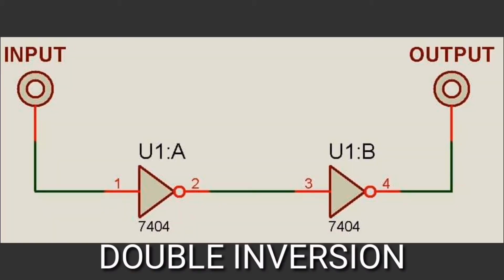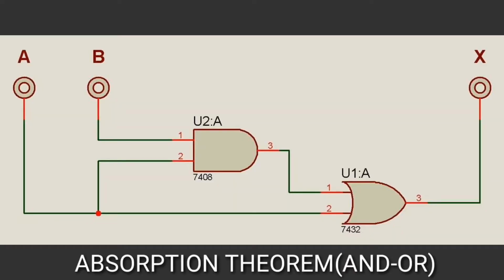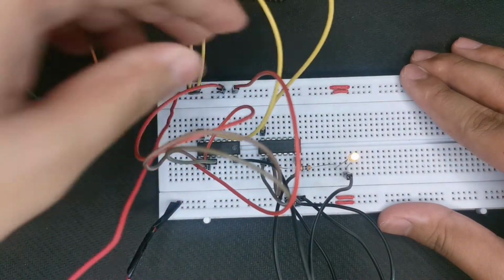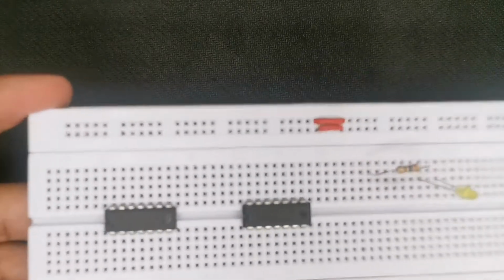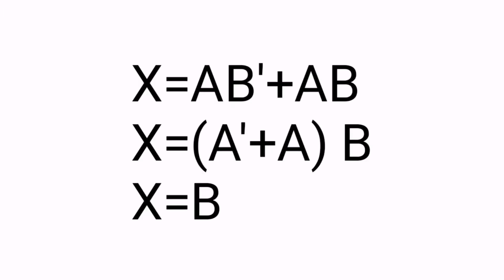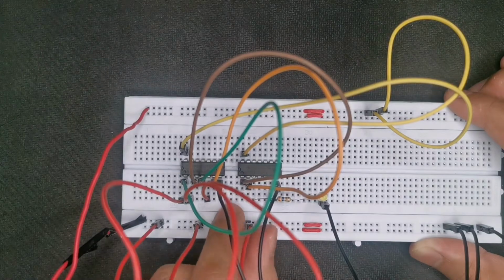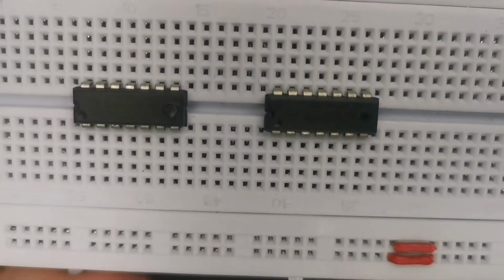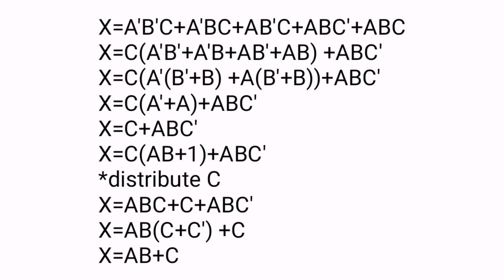Experiment no. 4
Digital Electronics Laboratory
Submitted by: Christian Libao
                          ECE32
SUBMITTED TO: Engr. EMMANUEL LONGARES